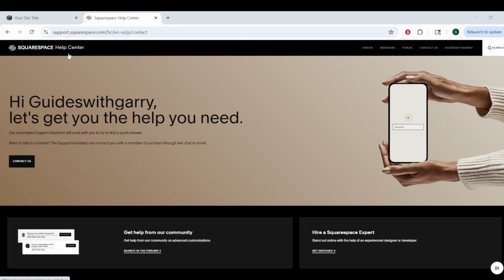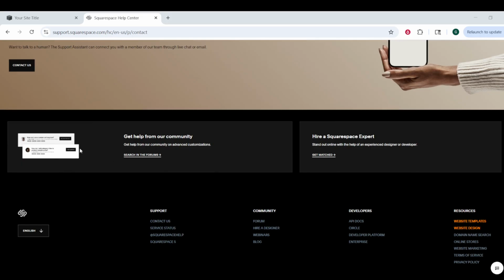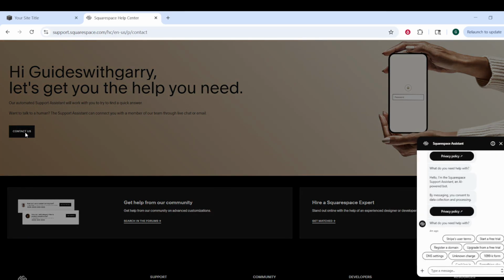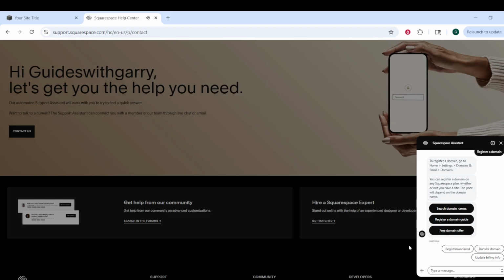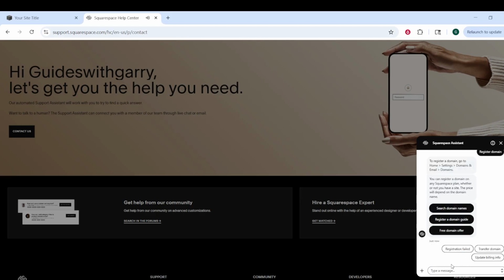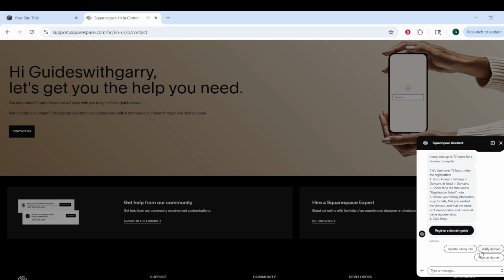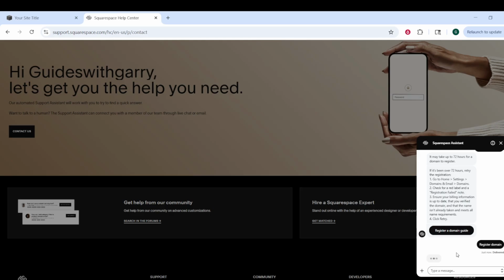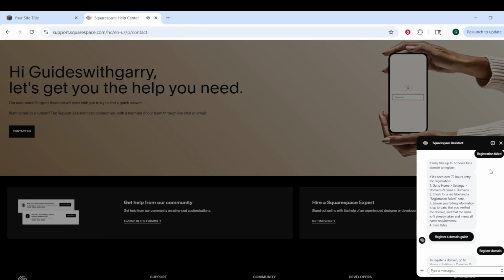How To Get Help With Squarespace [2026 Guide]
How To Get Help With Squarespace